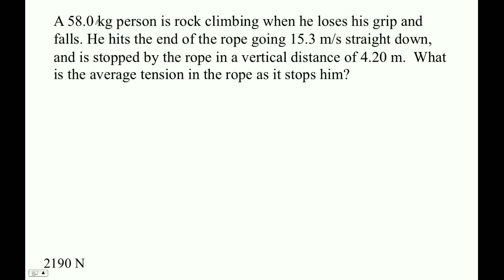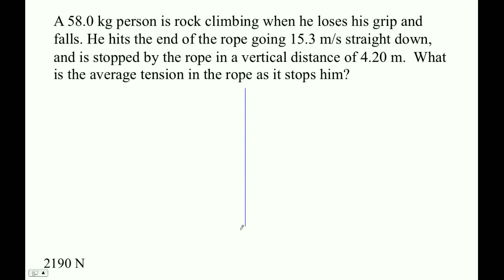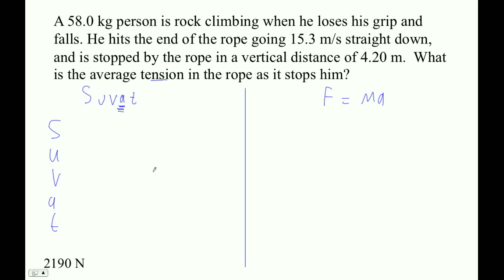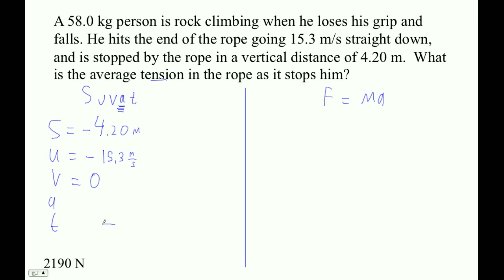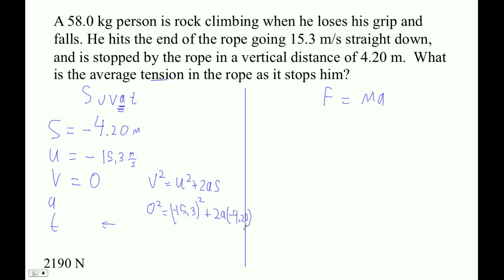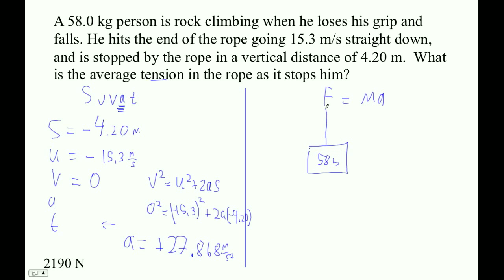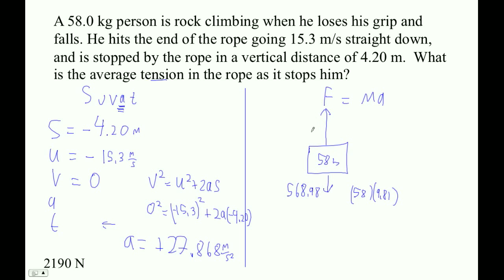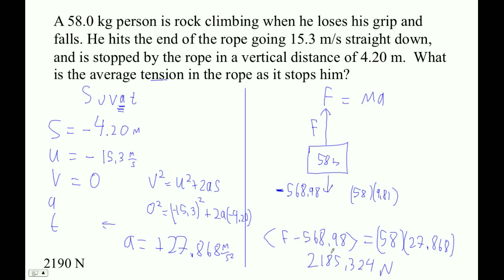HTPIB04E Vertical Accel + suvat Example 2